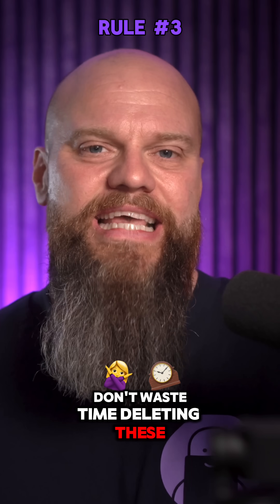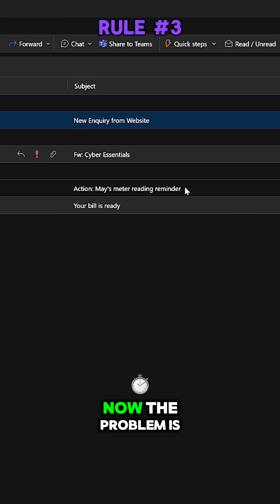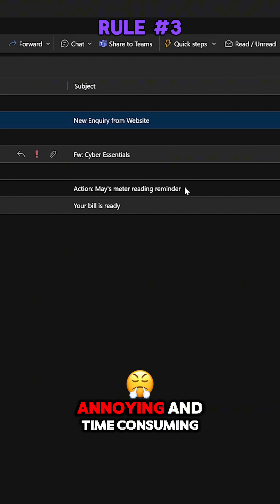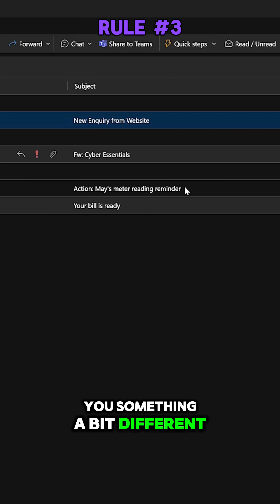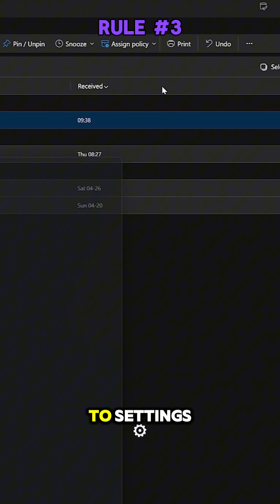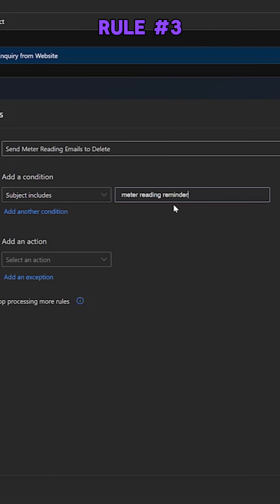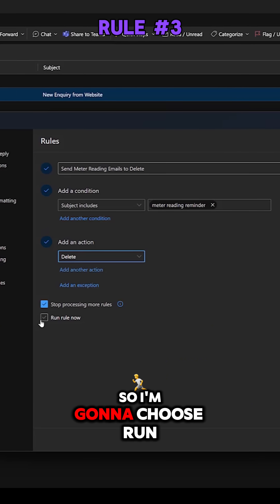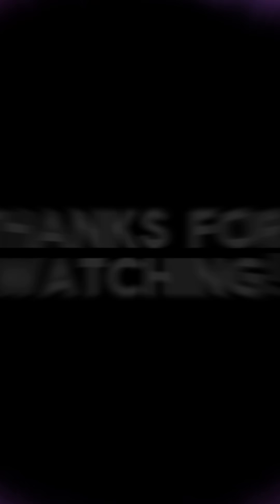Get Rid of ANNOYING Spam Emails with This Simple Outlook HACK!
Are you tired of dealing with annoying spam emails cluttering your Outlook inbox? In this video, we'll show you a simple yet effective hack to get rid of them for good! Learn how to filter out unwanted emails and keep your inbox organized and clutter-free. This easy-to-follow tutorial will walk you through the steps to take control of your email management and reduce stress. Say goodbye to spam emails and hello to a more productive you!